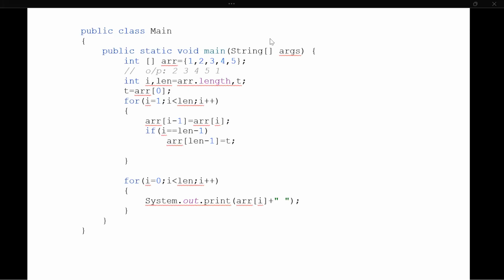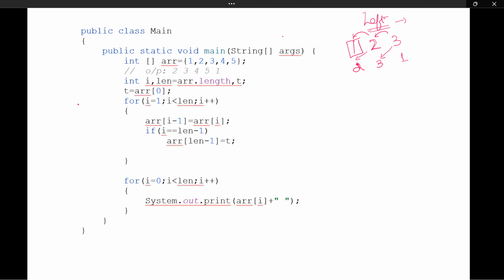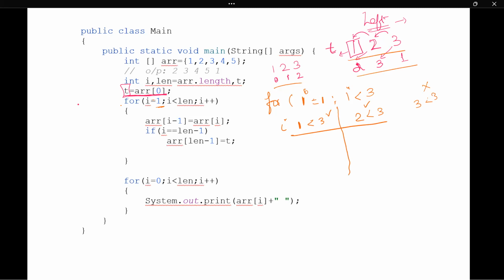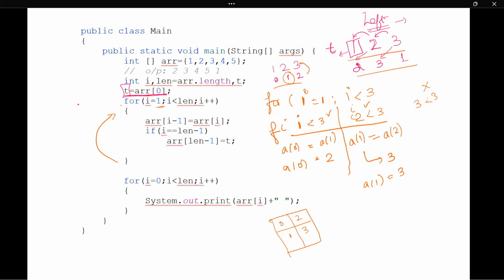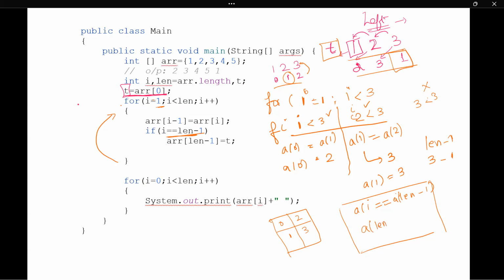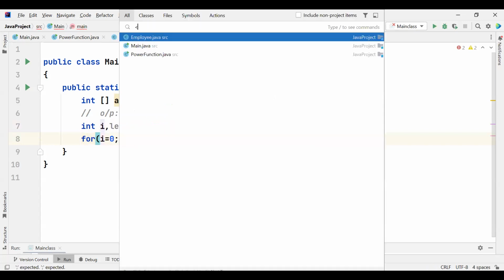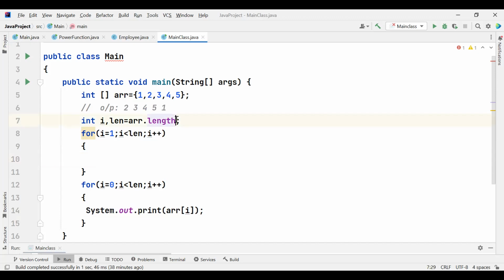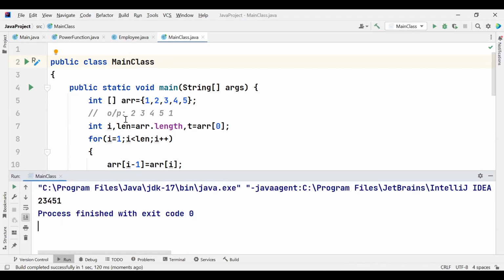Left rotation of an array 1 2 3 4 5 - 2 3 4 5 1